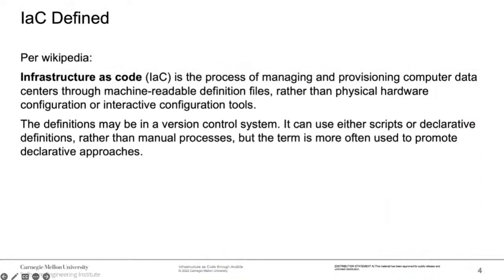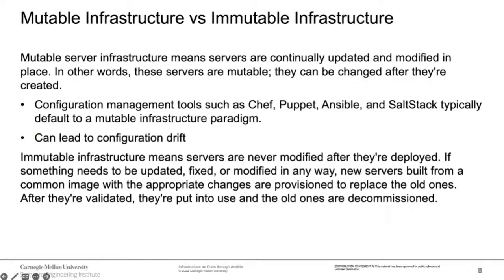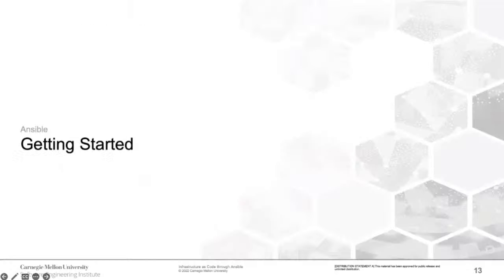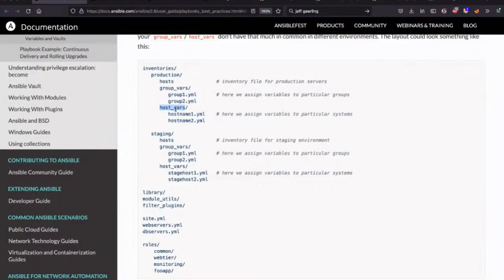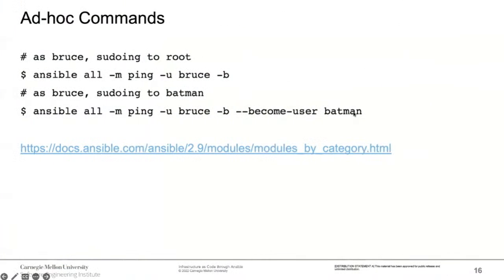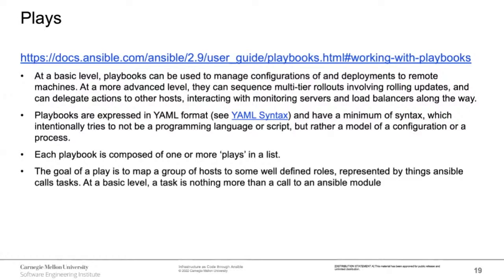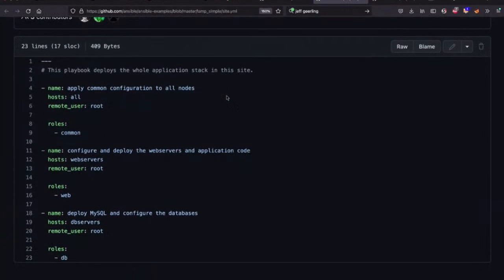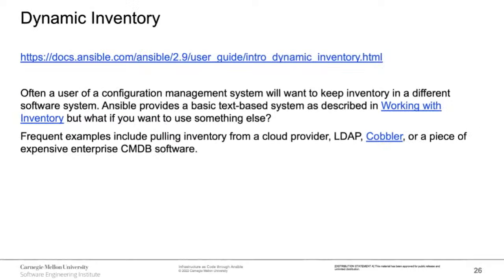Infrastructure as Code Through Ansible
Infrastructure as code (IaC) is a concept that enables organizations to automate the provisioning and configuration of their IT infrastructure. This concept also aids organizations in applying the DevOps process (plan, code, build, test, release, deploy, operate, monitor, repeat) to their infrastructure. Ansible is a popular choice within the IaC tool landscape for realizing this goal.

What Attendees Will Learn:
• How does Ansible fit into the IaC tool landscape?
• How do I get started with Ansible?

Who Should Attend:
• system administrators
• IT operations managers
• automation engineers
• DevOps engineers

@Software Engineering Institute | Carnegie Mellon University